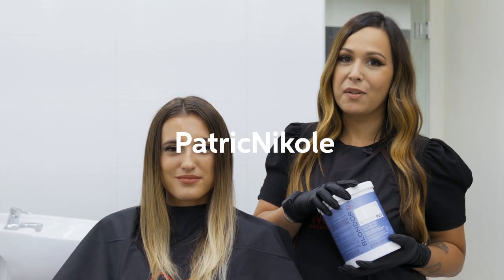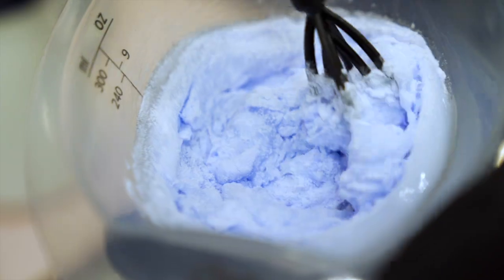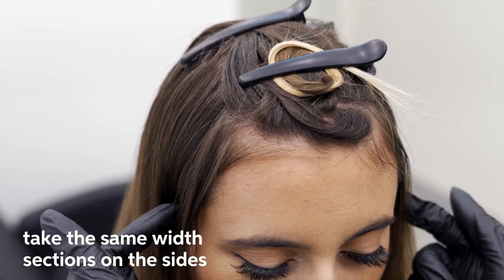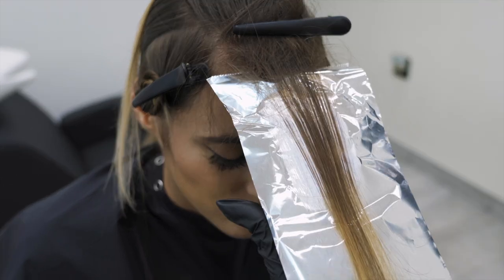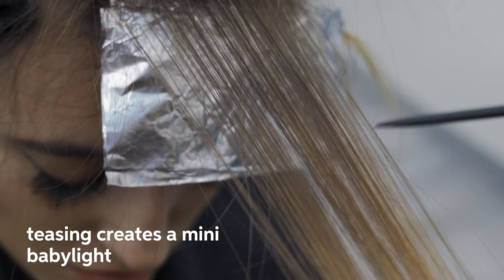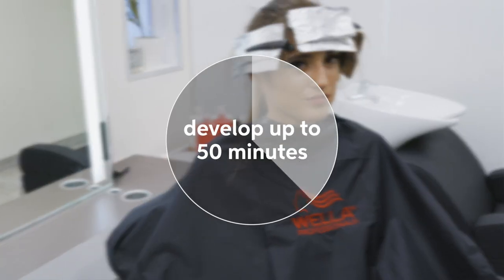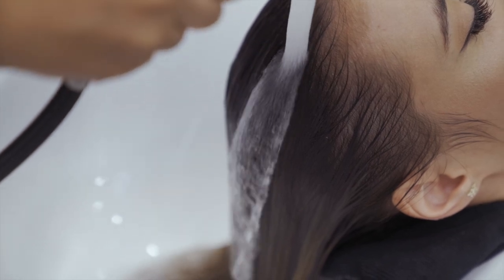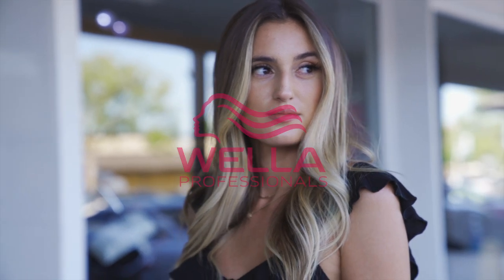Pearl Blonde Face Framing Highlights Tutorial | Wella Professionals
In this video Wella Ambassador Patricia Nikole, also known as @paintedhair, will show you how to do pearl blonde face framing highlights. She will guide you through a quick, but efficient way of creating that perfect face frame (or money piece) using BlondorPlex and only 6 foils.

Step 1: Mix Blondor Plex (1:1.5) with Welloxon Perfect 6%

Step 2: Create 3 sections around the face, one horizontally over the parting and one on each side diagonally.

Step 3: Make sure your section is thin enough to split in half for full saturation, this gives maximum amount of lift.

Step 4: Tease the hair, this will create a babylight effect. Start at your top section and carry this over to your side sections. Blend the lightener down to the previously lightened area. Develop for 50 min.

Step 5: Rinse and apply WellaPlex  o2, develop for 10 min

Step 6: Tone using Illumina Color 10/36 + 1.9% (1:2)